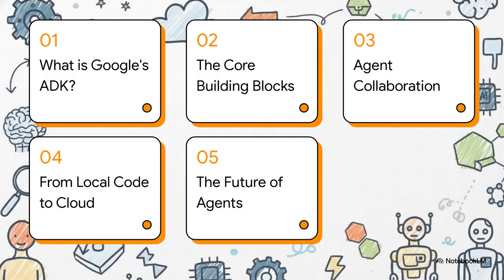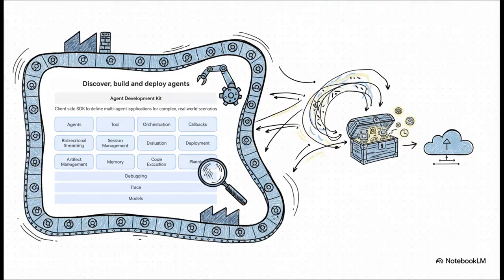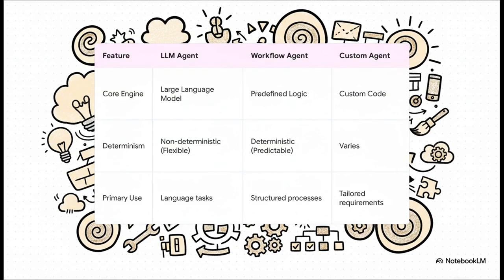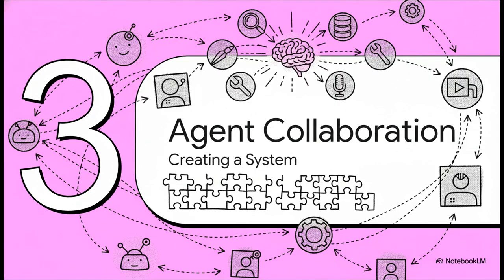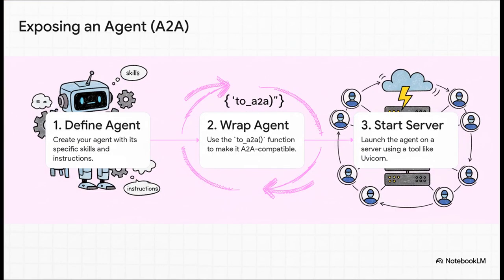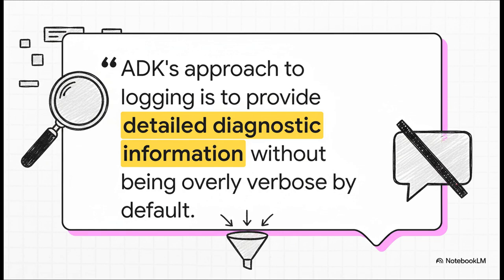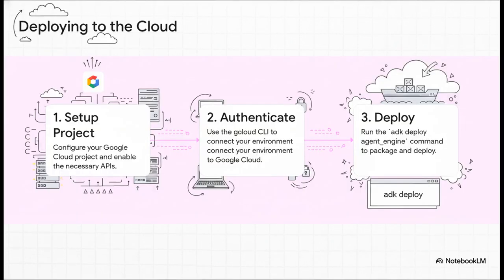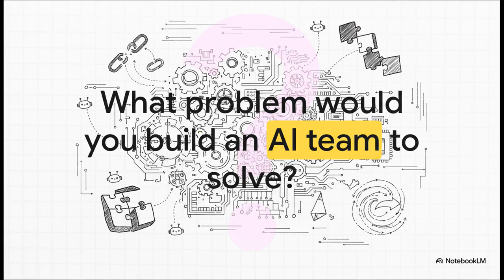Google ADK 101: Building the Next Wave of Autonomous AI Agents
Forget simple chatbots.

In this foundational **Google ADK 101** session, Elias Benjelloun introduces Google’s **Agent Development Kit (ADK)**—a complete framework for building autonomous AI agents that can reason, plan, and take action in the real world.

This video explains why single-prompt LLMs fall short for complex systems and how ADK enables a new paradigm: **teams of specialized AI agents** working together. You’ll learn what an AI agent really is, how agents are structured in ADK, and how different agent types—LLM agents, workflow agents, and custom agents—are used depending on the task.

Elias also breaks down how tools give agents real-world superpowers, from executing code to querying databases and calling APIs. The session explores agent-to-agent communication through the **A2A protocol**, local debugging and logging, resumability for long-running workflows, and the path from local development to cloud deployment.

This is a high-level, end-to-end overview designed for builders, engineers, and technical leaders who want to move beyond chatbots and start designing **production-ready agentic systems**.